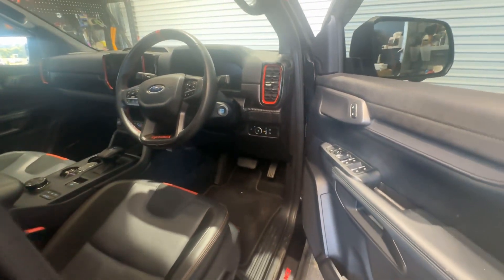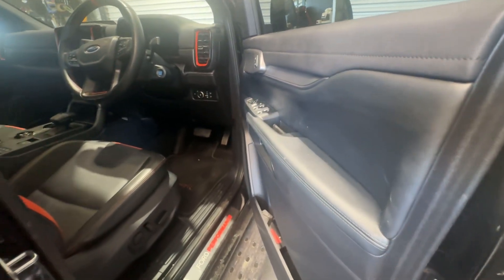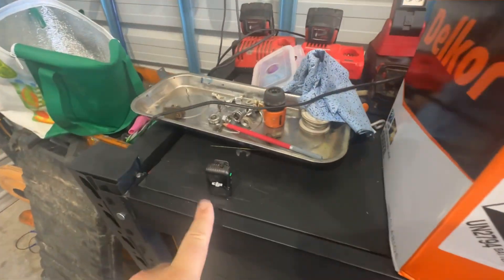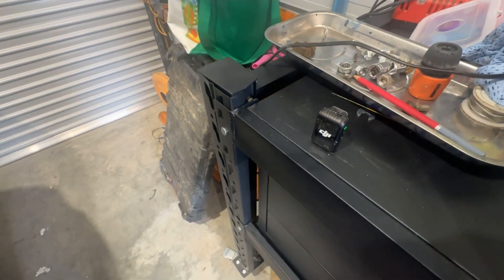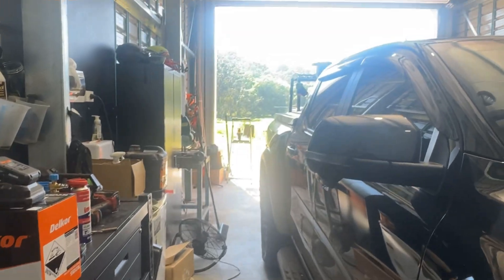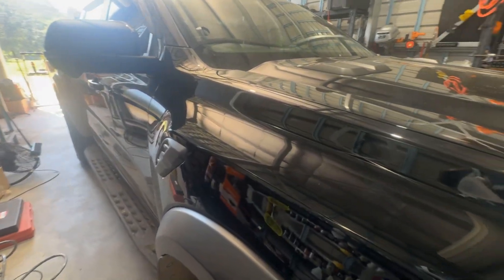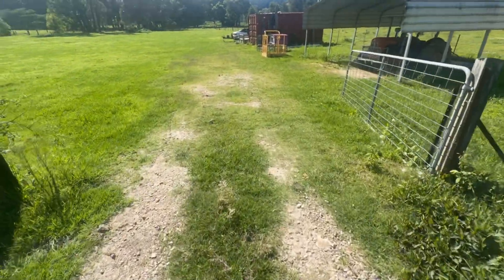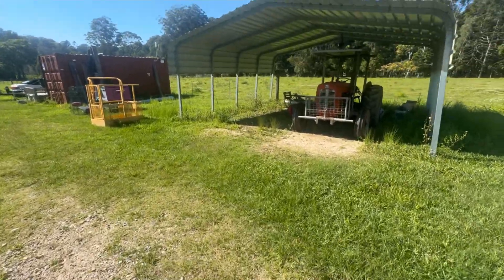FORD RAPTOR NEXT GEN 2022 2023 2024 FOB KEY REMOTE START DISTANCE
Experiencing how far does the remote start work from

Ford ranger raptor next gen

Sport , Wildtrak , Raptor , Everest